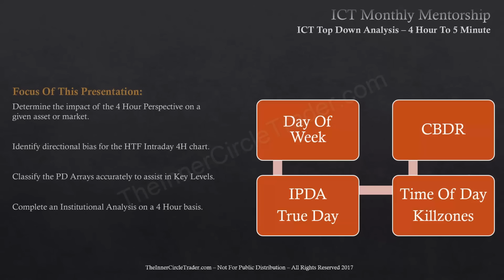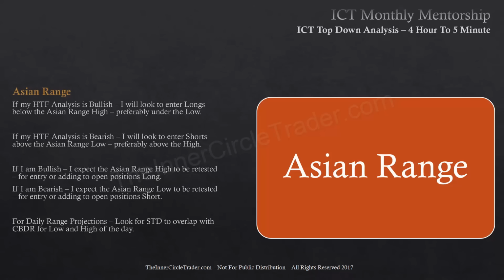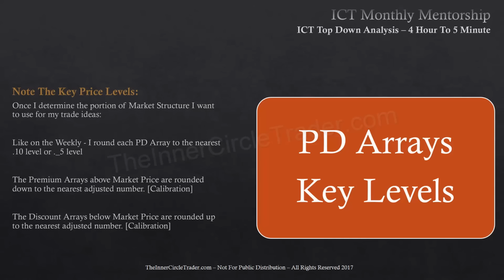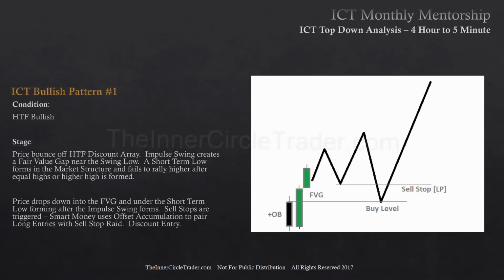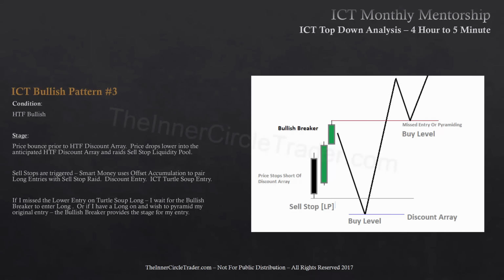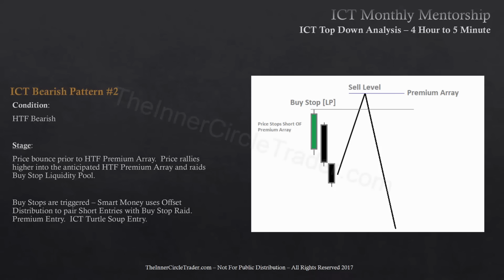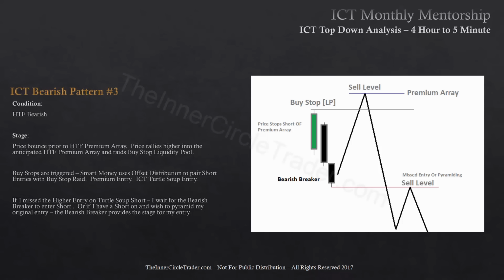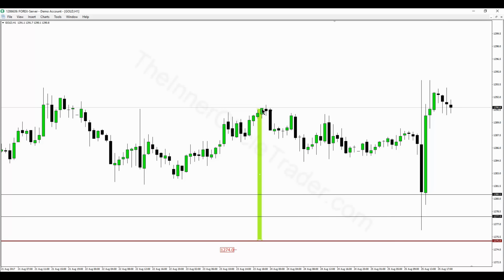ICT Mentorship Core Content - Month 12 - Intraday Top Down Analysis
2017 Premium ICT Mentorship Core Content Video Lectures
Audio and visuals are exactly as they were distributed in August 2017.